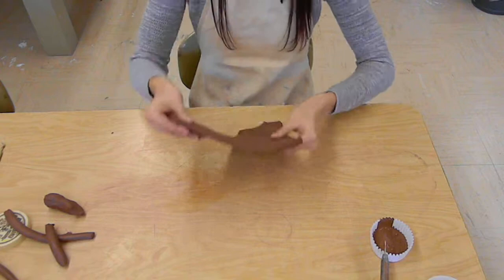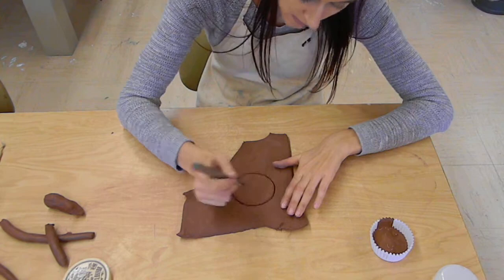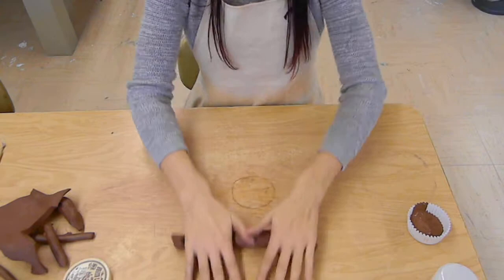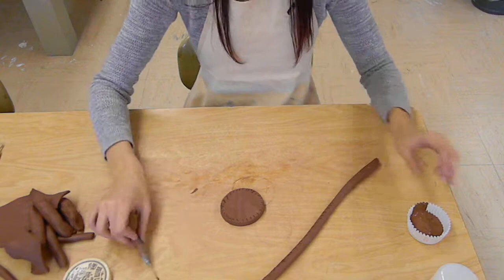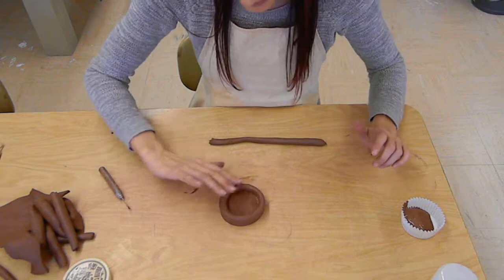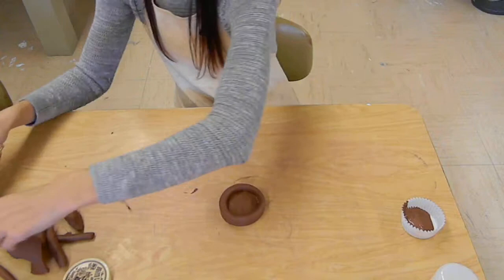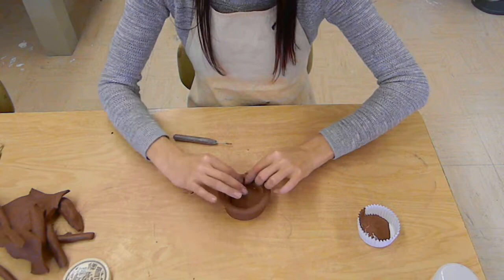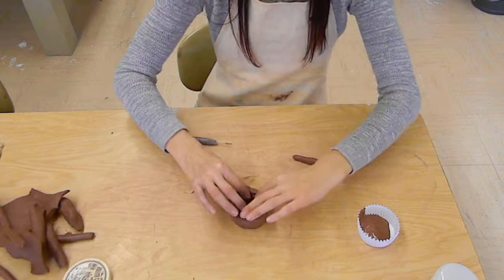Coil Pot Video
Beginning steps on how to roll out a coil pot and attach coils to a base.